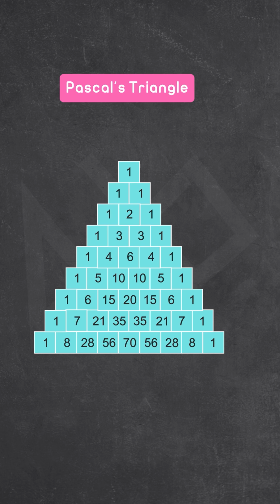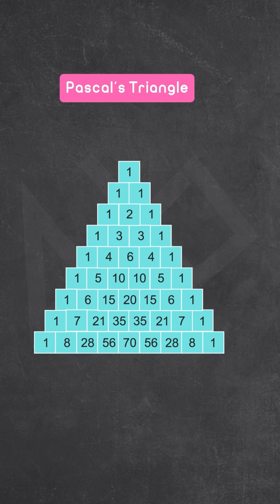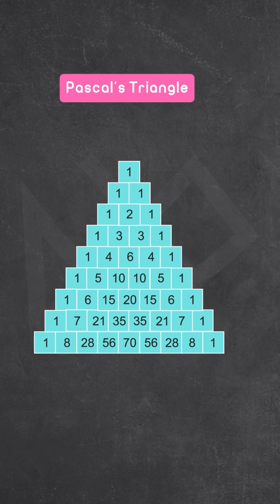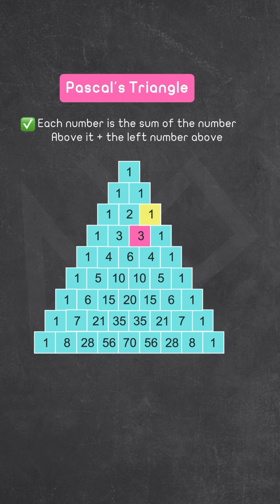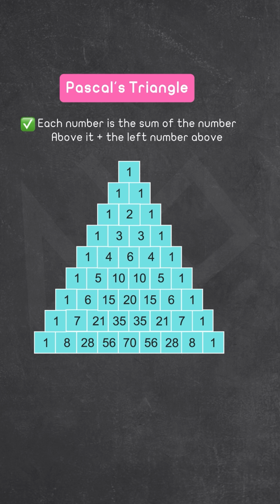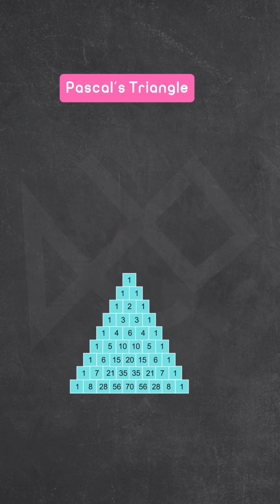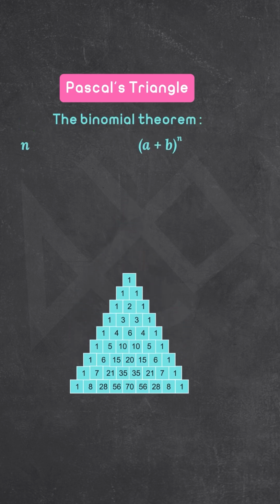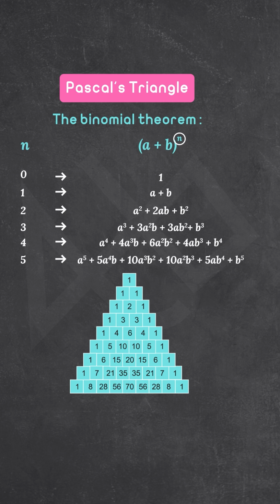Pascal’s Triangle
Explaining pascal’s triangle with animation to make it much easier to understand.Unlock the Secrets of Pascal's Triangle!

What you'll learn:
How to construct Pascal's Triangle
Hidden patterns within the triangle
Its relationship to binomial coefficients
Practical applications in probability and algebra

Dive into the fascinating world of Pascal's Triangle in this video, where we explore its structure, patterns, and applications in mathematics. From its use in binomial expansions to connections with Fibonacci numbers and beyond, this video will show you why Pascal's Triangle is a cornerstone of mathematical beauty. Perfect for students, teachers, and math enthusiasts!